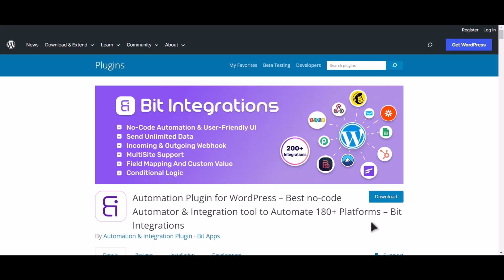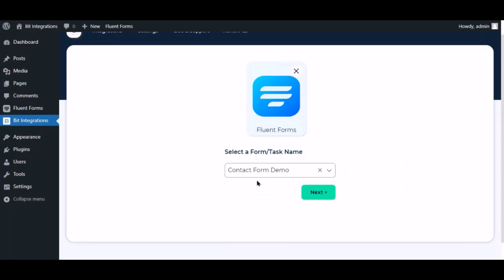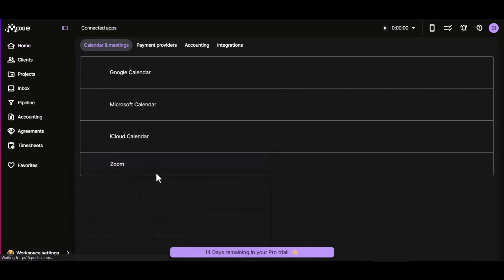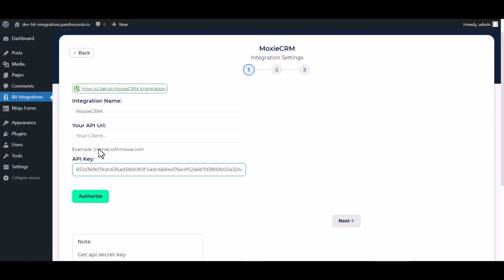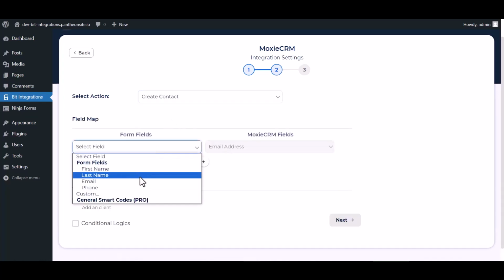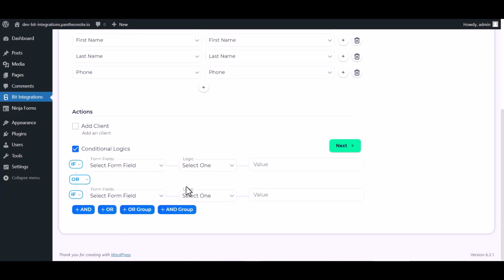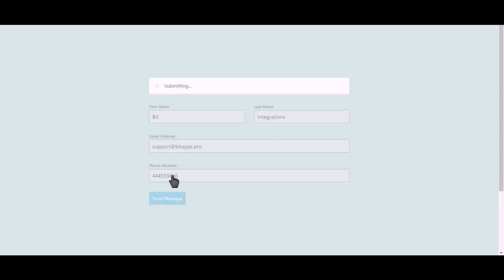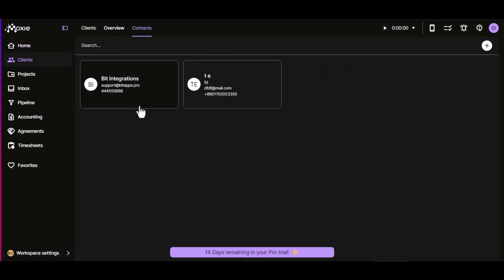Integrating Fluent Forms with Moxie CRM | Step-by-Step Tutorial | Bit Integrations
🔗 Ready to optimize your CRM workflow? Join us on our YouTube channel for an in-depth tutorial where we demonstrate the seamless integration of Fluent Forms with Moxie CRM, a robust customer relationship management platform. Learn how to effortlessly connect these two tools using the Bit Integrations WordPress plugin.

Follow along as we guide you through the step-by-step process of integrating Fluent Forms with Moxie CRM, empowering you to streamline lead management, customer communication, and sales processes. Say goodbye to manual data entry and welcome automated workflows for enhanced efficiency.

Key Highlights:
✅ In-depth walkthrough for integrating Fluent Forms with Moxie CRM using Bit Integrations for WordPress.

Whether you're a business owner, sales professional, or CRM enthusiast, this integration empowers you to seamlessly merge Fluent Forms with Moxie CRM. Watch now to revolutionize your CRM efforts!